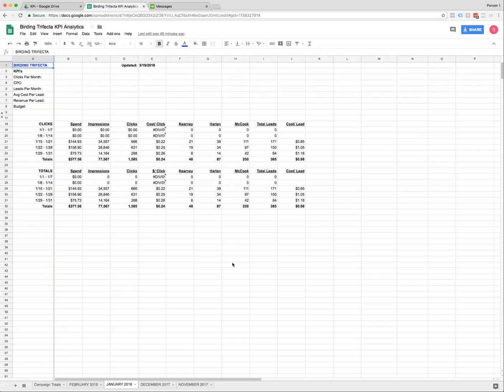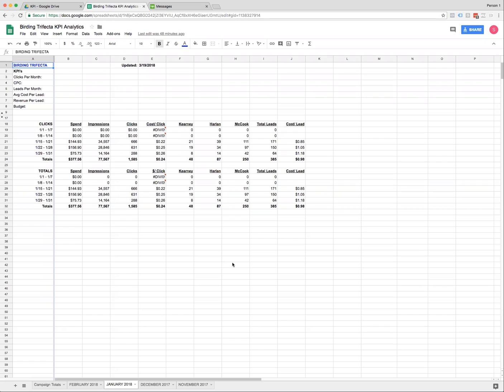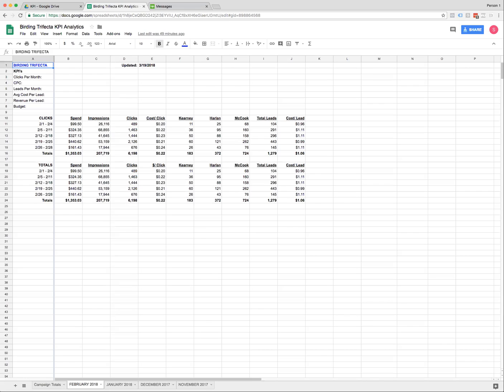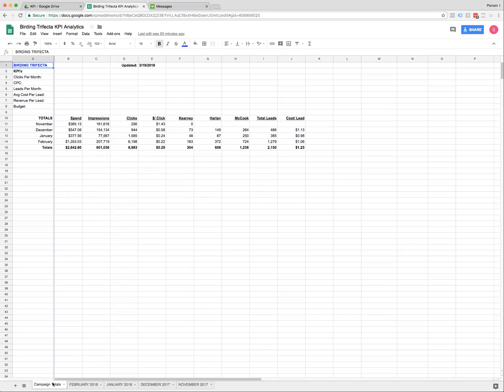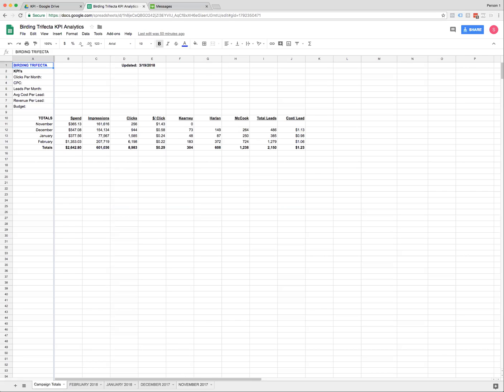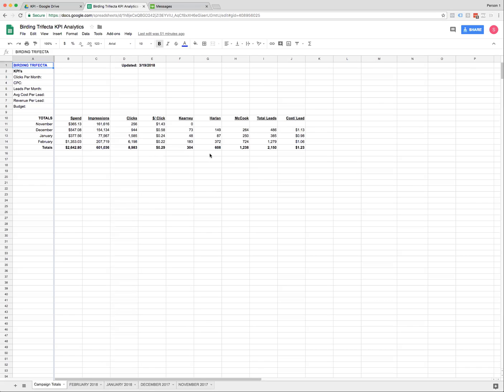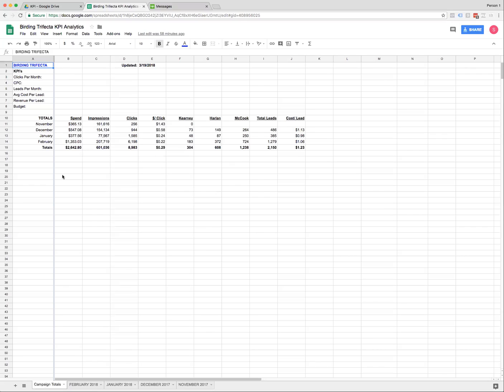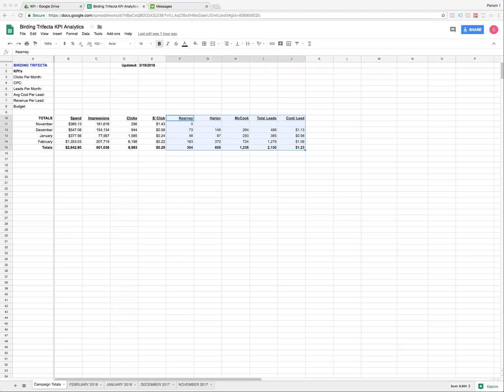Birding Trifecta Call - March 20